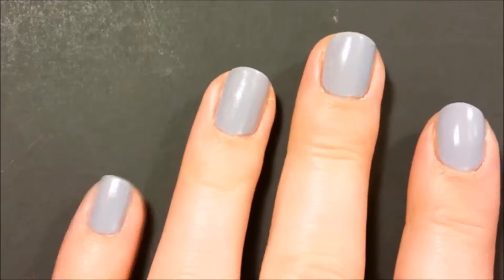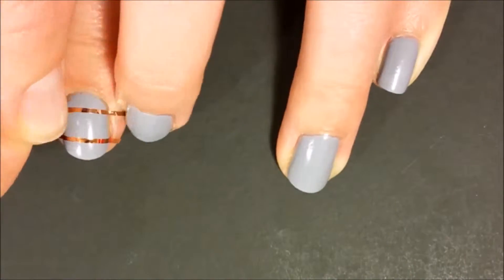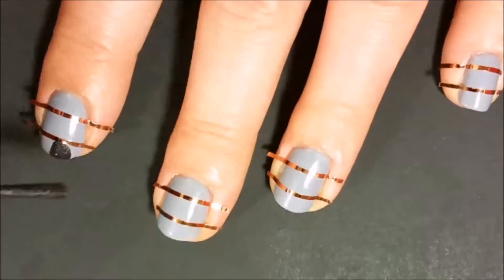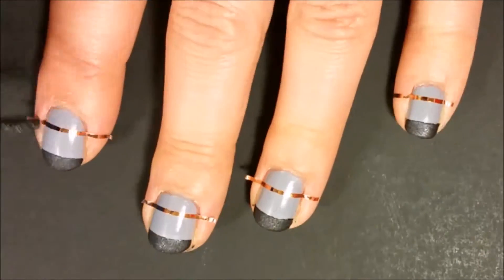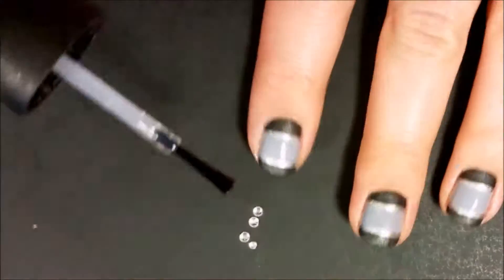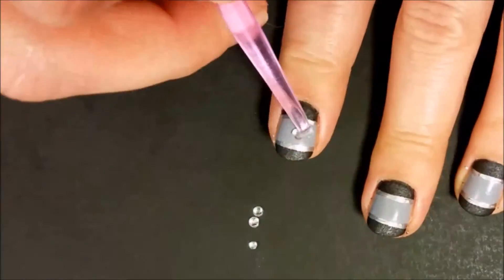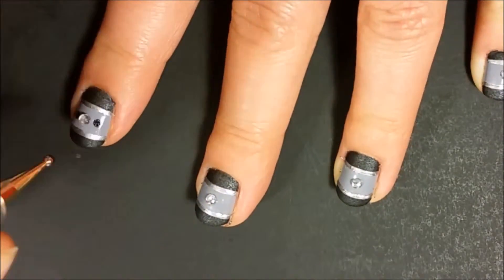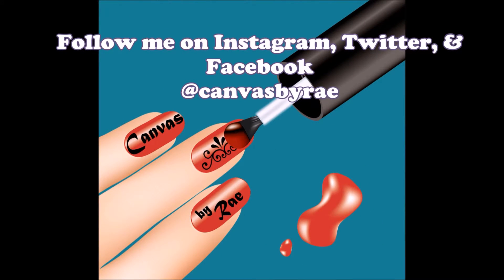Simple Black & Silver Nails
Sally Hansen's "Show Steel-er"
China Glaze "Stone Cold"
Americana Acrylic paint